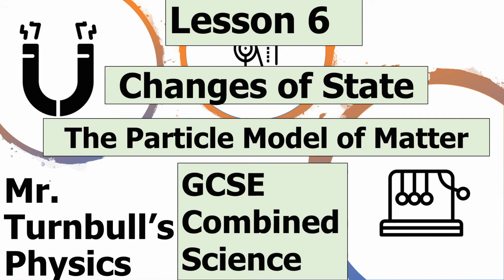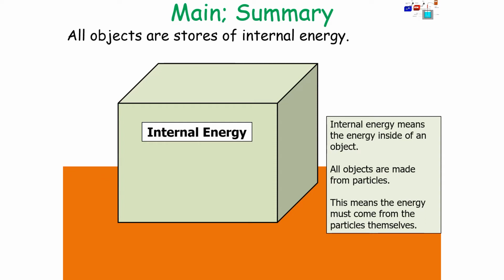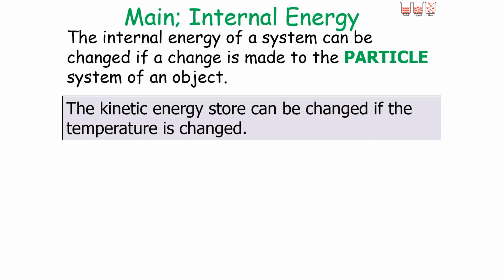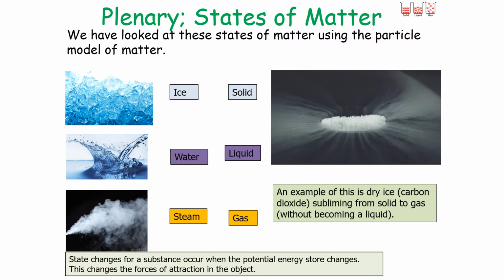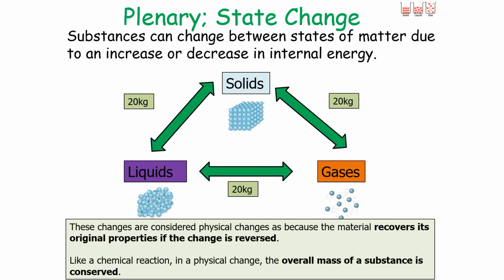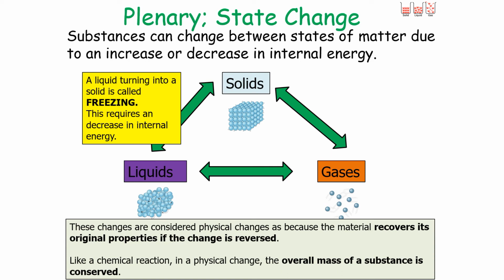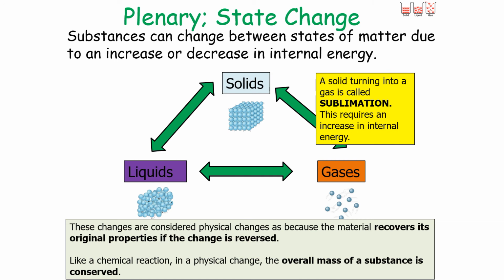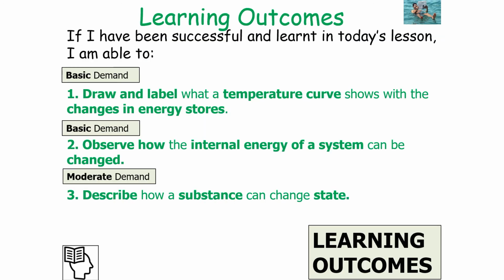Changes of State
This is a video looking at heating and cooling curves.

This video is suitable for students studying GCSE Combined Science: Physics.